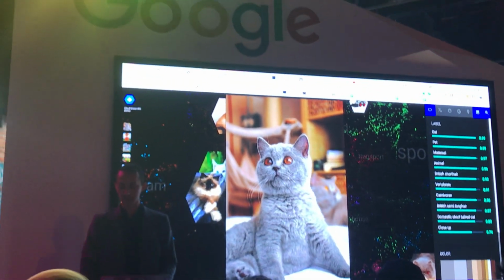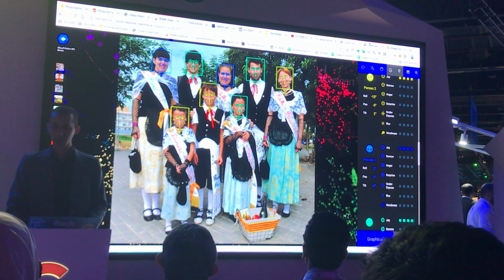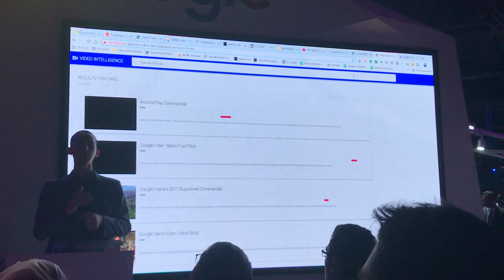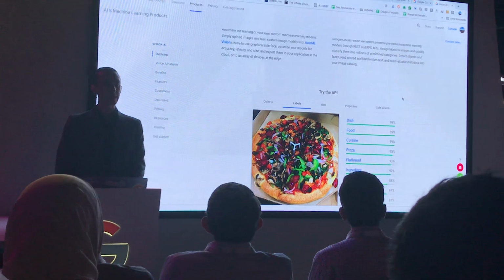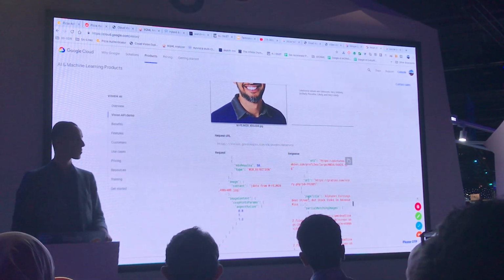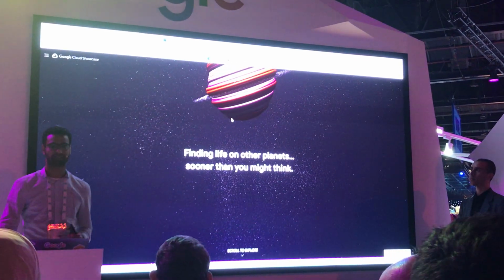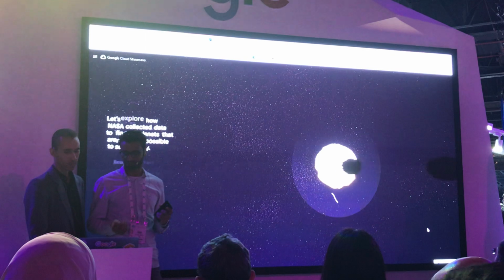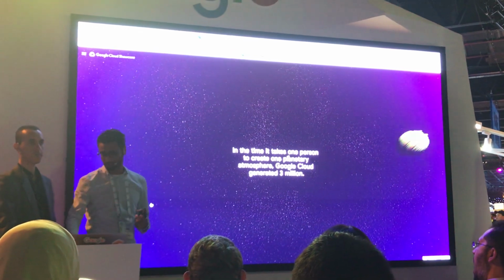Google Cloud ML APIs: Speech, Vision & Natural Language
AI Everything
Google Cloud ML API
UAE